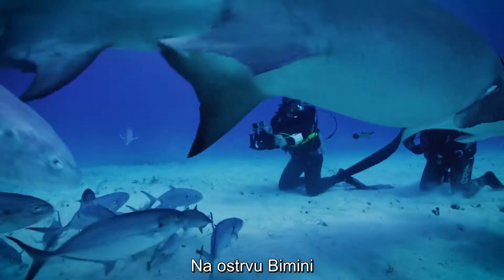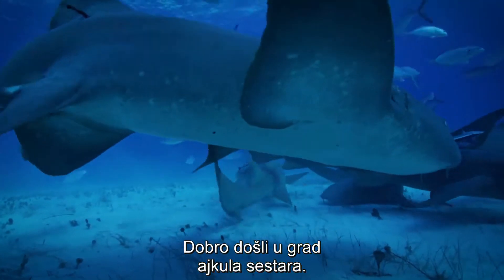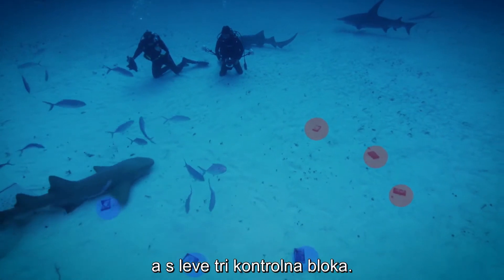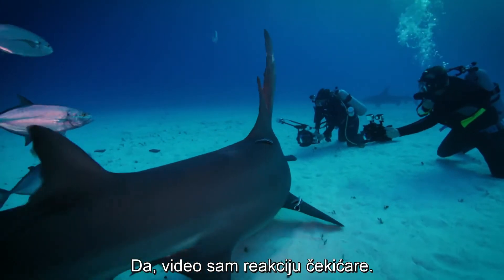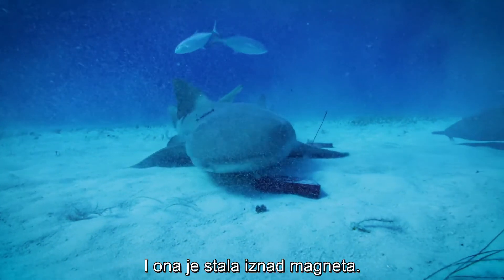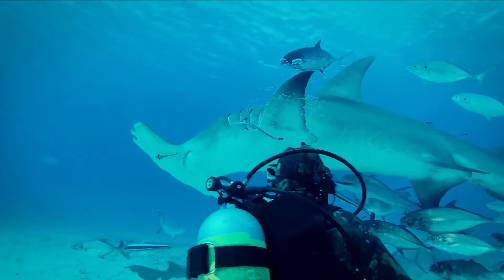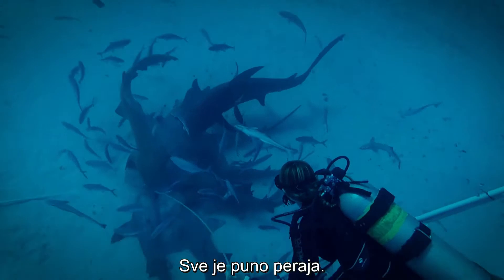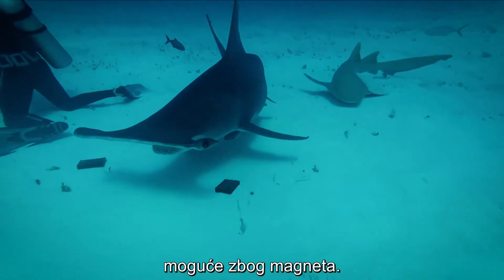Festival ajkula | Magnetizam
Da li ajkule mogu da osete magnetna polja?

O National Geographic kanalu:

National Geographic kanal je globalna premijum destinacija za nauku, istraživanje i avanturu. Kroz saradnju s vrhunskim svetskim naučnicima, fotografima, novinarima i snimateljima, National Geographic vam približava važne teme na granici mogućeg.